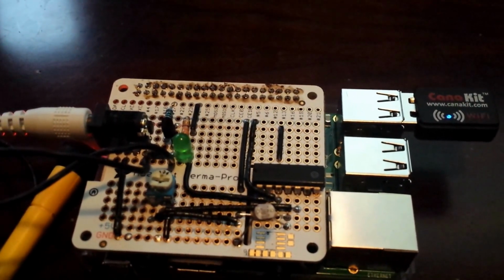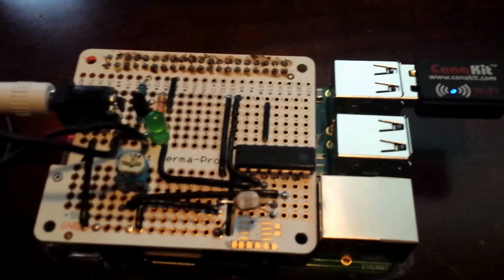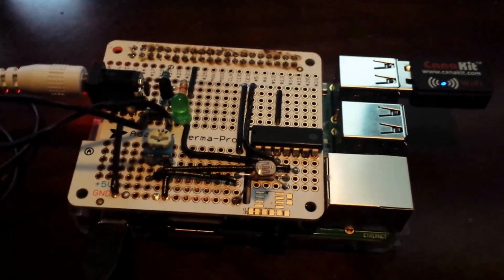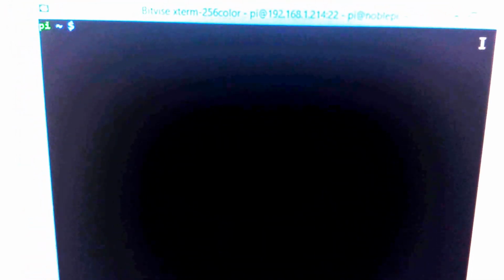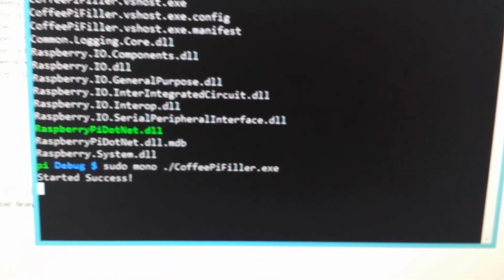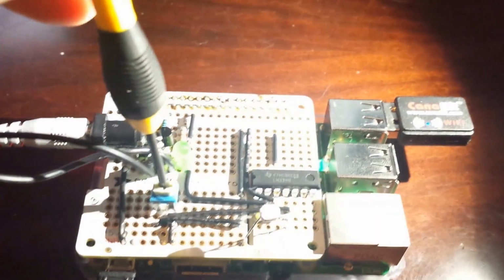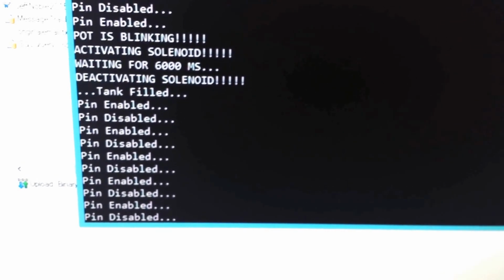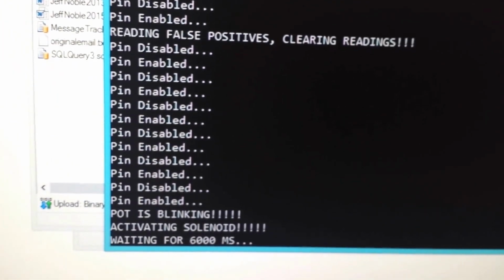Raspberry Pi - CoffeePiFiller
This is a prelim video of the pi hardware/software to detect an empty Keurig tank and refill it from a water line. I got some of the details wrong about the comparator logic, but the video was already made. The idea is correct anyway.